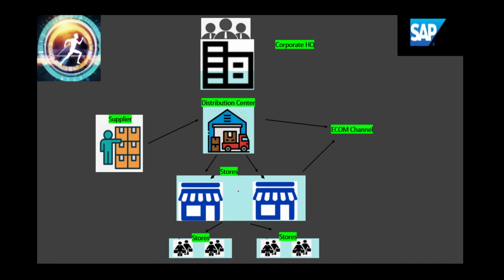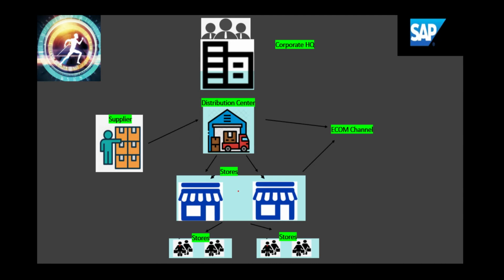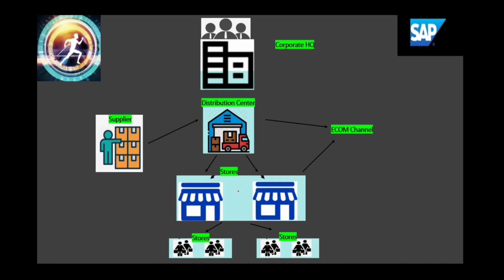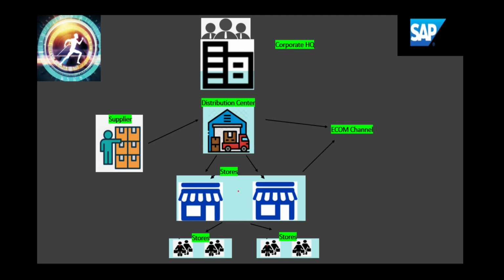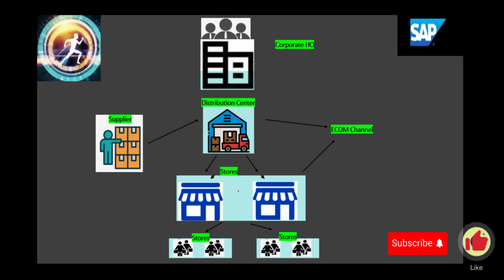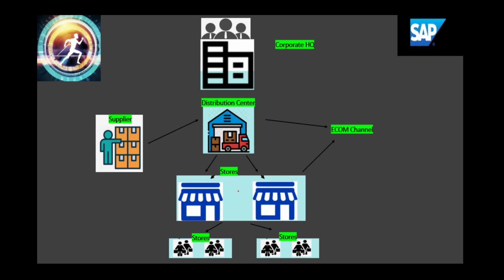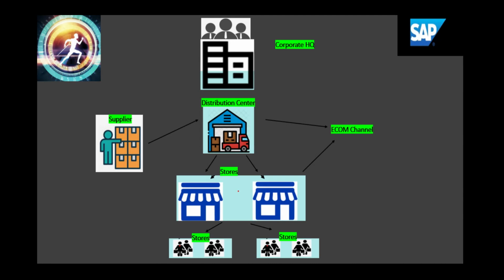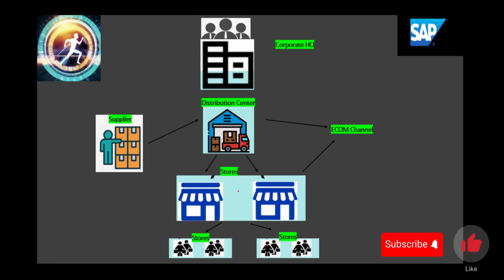Understanding SAP Retail Landscape for PT | S4 HANA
In this video, we explain high level detail for SAP retail Landscape. Whether you're new to SAP or an experienced user, having the domain knowledge is crucial for excelling in SAP. Join us as we explore the different types of performance tests, share practical tips, and demonstrate how to ensure your SAP system operates at its best.